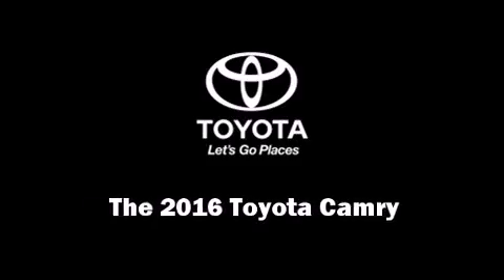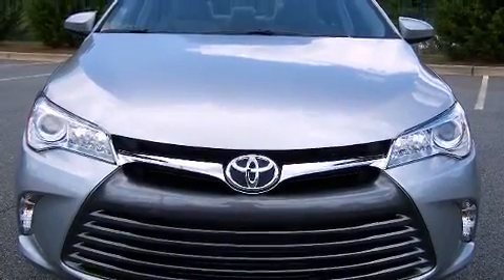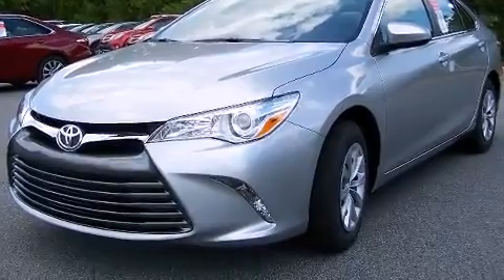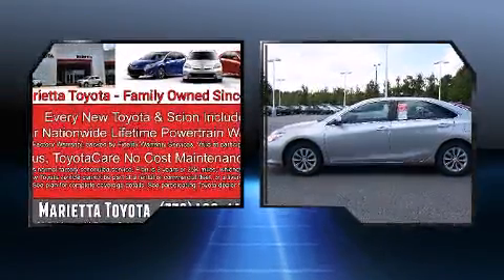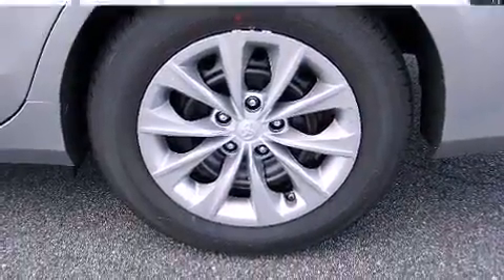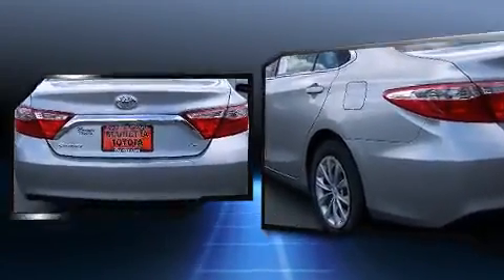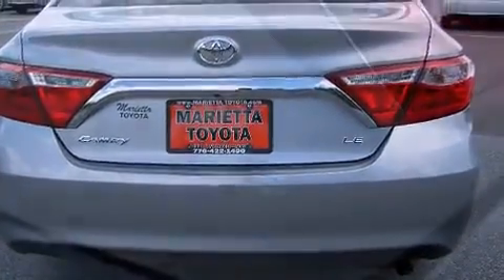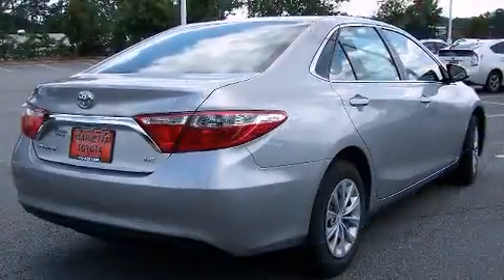2016 Toyota Camry LE in Marietta, GA 30060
Marietta Toyota
750 Cobb Parkway S

The 2016 Toyota Camry. This 4 door, 5 passenger sedan offers the features and options for which you've been searching. It features a front-wheel-drive platform, an automatic transmission, and a 2.5 liter 4 cylinder engine. Toyota prioritized fit and finish as evidenced by: 1-touch window functionality, a tachometer, front bucket seats, air conditioning, tilt and telescoping steering wheel, heated door mirrors, and remote keyless entry. Premium sound drives 6 speakers, providing you and your passengers a sensational audio experience. In the event of a rollover collision, side curtain airbags provide additional protection for outboard seated passengers. Our experienced sales staff is eager to share its knowledge and enthusiasm with you. We'd be happy to answer any questions that you may have. Stop in and take a test drive!